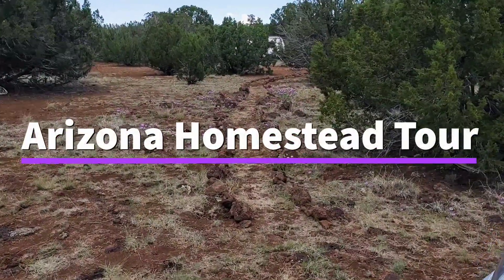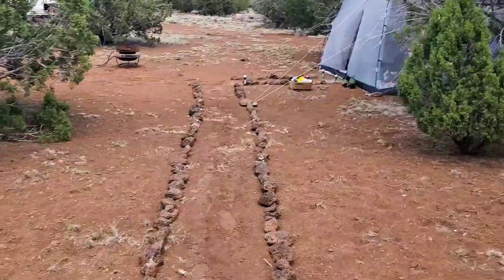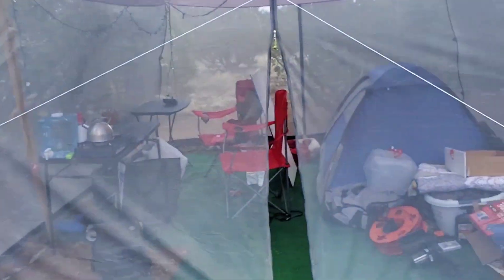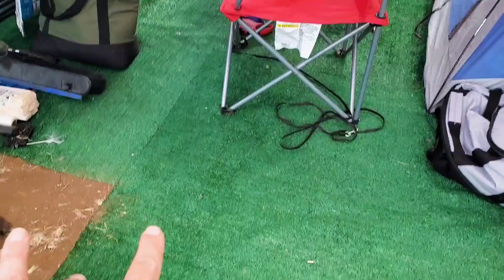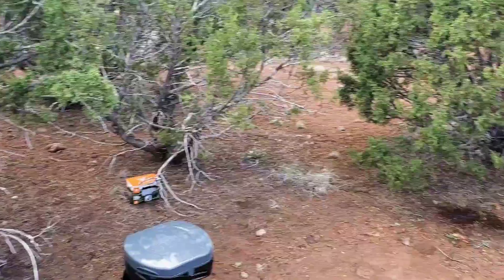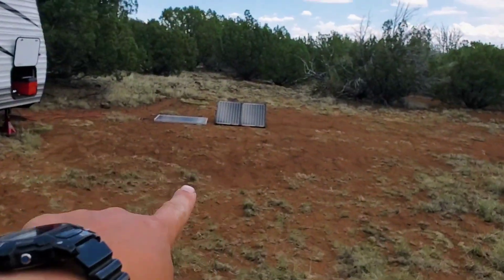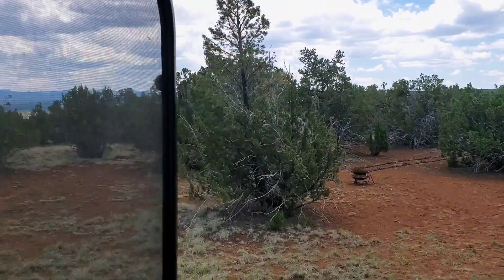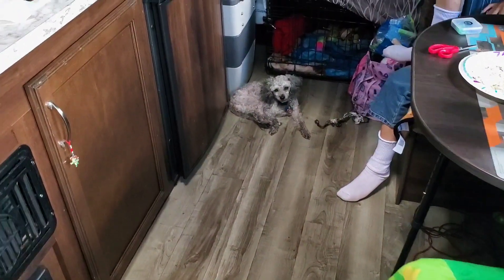Arizona Homestead Tour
We purchased some land in the Concho Arizona area to start a homestead on. Join us on this journey as we build our offgrid life.